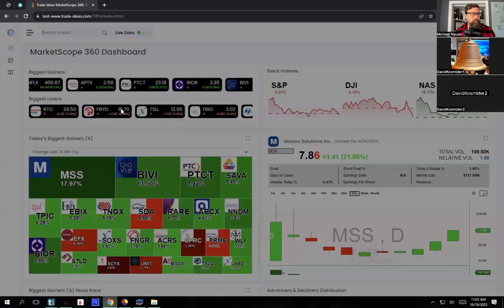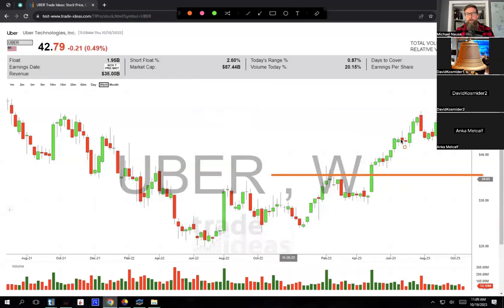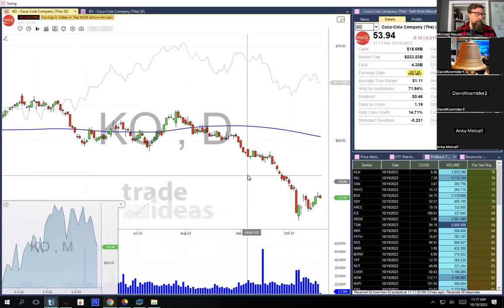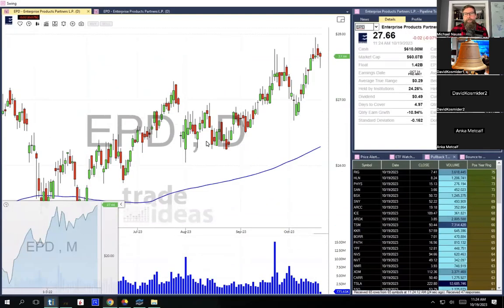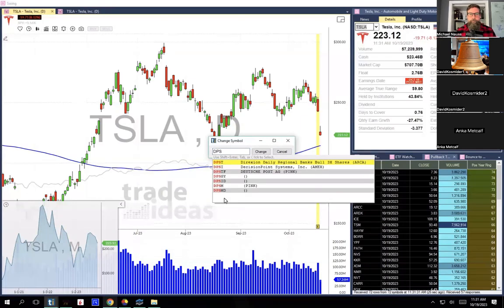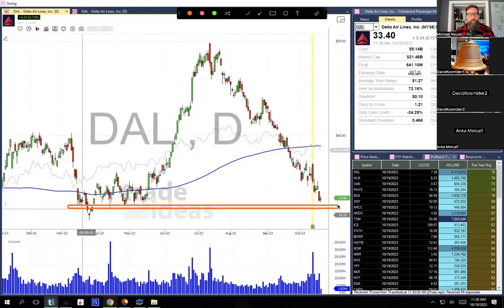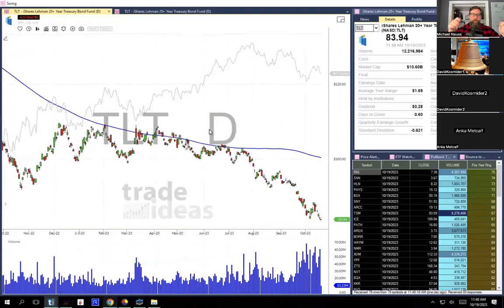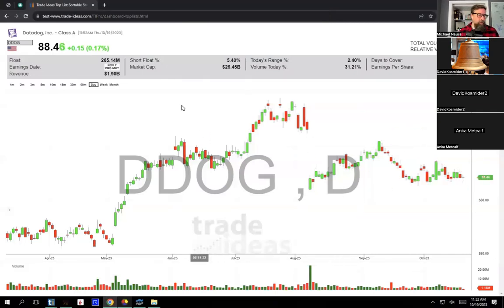Chart Request Live with Michael Nauss CMT